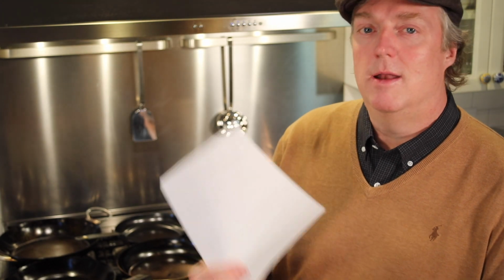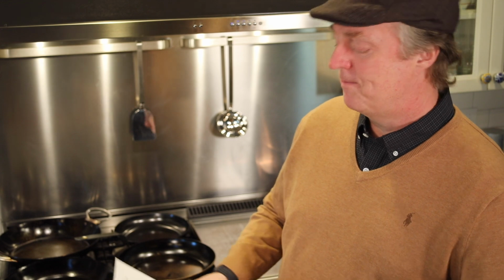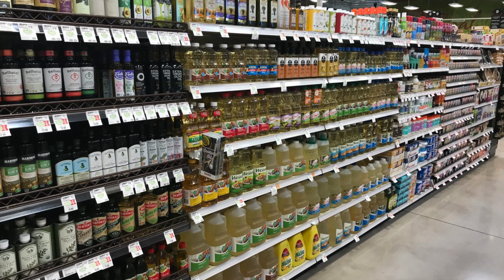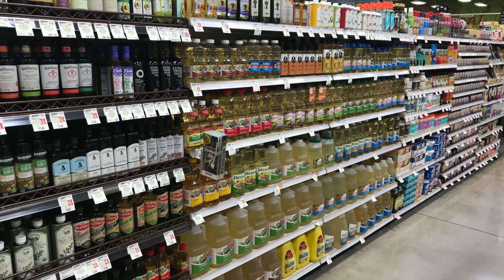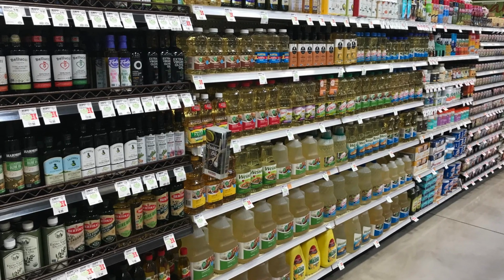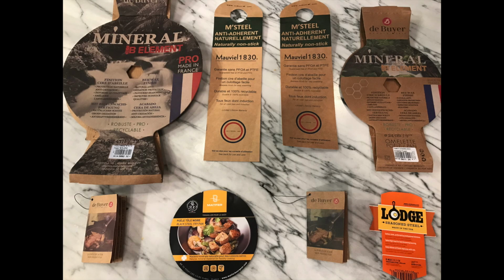Don't Use Flaxseed Oil! Best Methods and Oils to Season Carbon Steel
Uncle Scott's Kitchen explains why not to use flaxseed oil to season carbon steel pans and skillets. Which is the best method to season carbon steel? Which is the best oil for seasoning carbon steel? This new video explains it all.

🥘 🍳 *The Great Home Cooks Club* 🍳🥘
Join today for loads of bonus exclusive content, bonus cooks, in-depth recipes and discussions, extended unboxings, the occasional blooper, priority responses to comments and questions, and more! And your support is APPRECIATED and all members will be THANKED in upcoming videos!

► T-Fal Deep Fryers
► Staub Enameled Cast Iron

*Other Sites in the USK Universe*
► Uncle Scott's Amazon Storefront

Shopping through the affiliate links gives you the same price as on the retailer's site yet helps USK afford to create videos and purchase products to review, and is GREATLY APPRECIATED!!